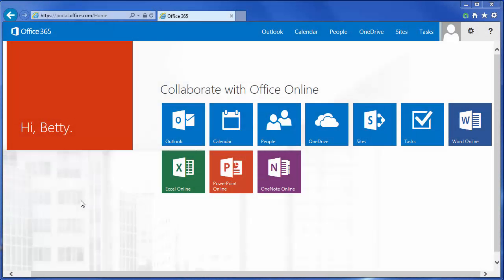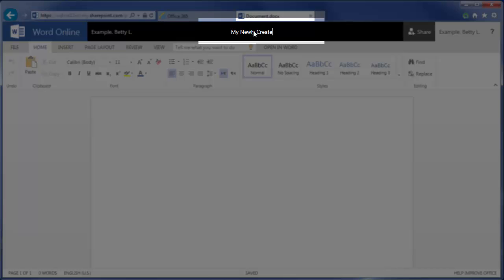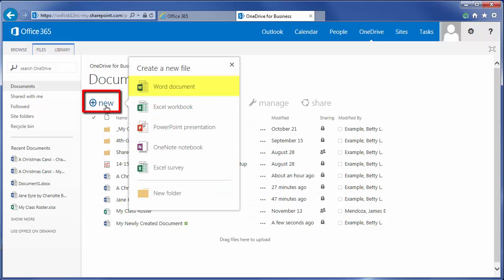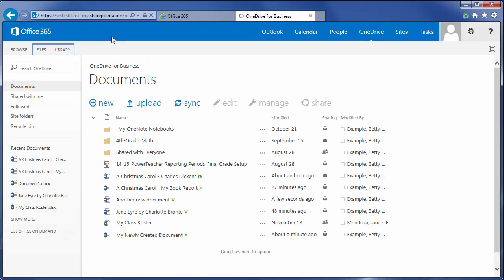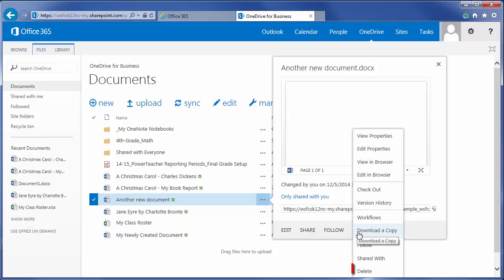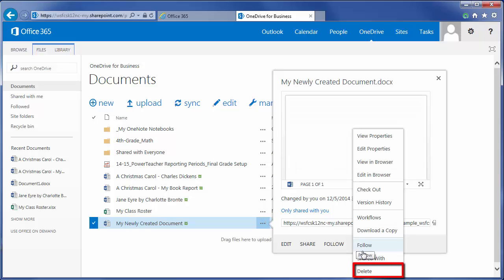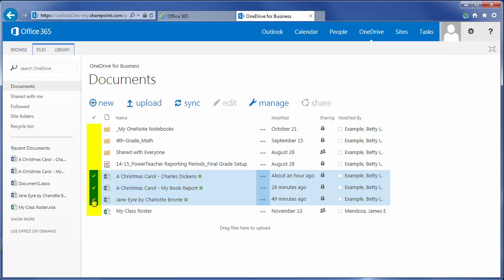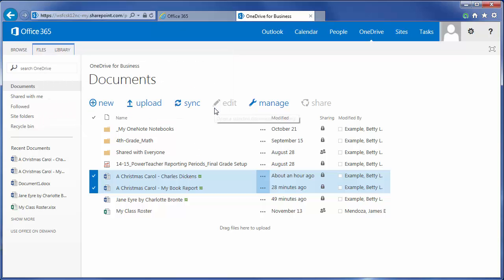Office 365 - Word Basics - Creating Deleting Documents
How to create and delete documents in Word Online